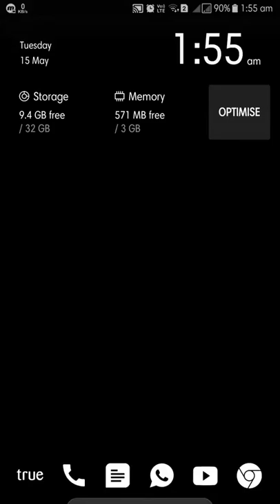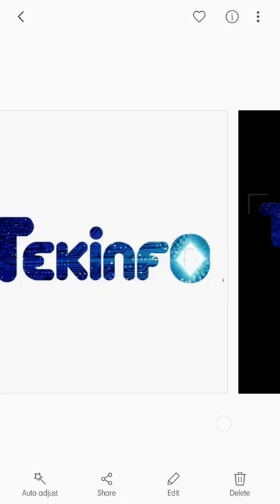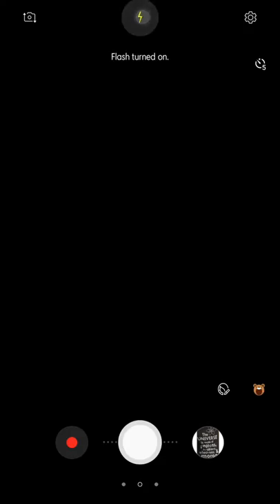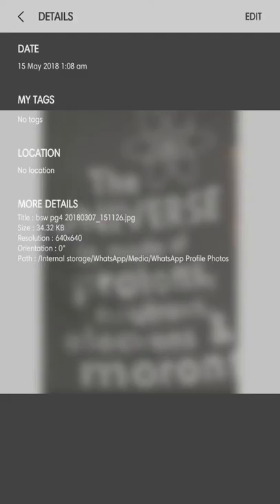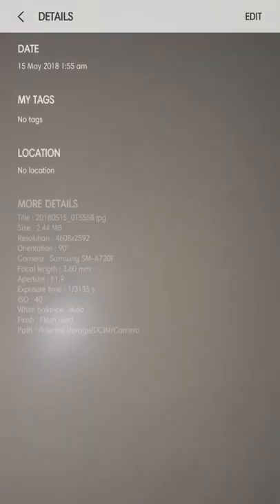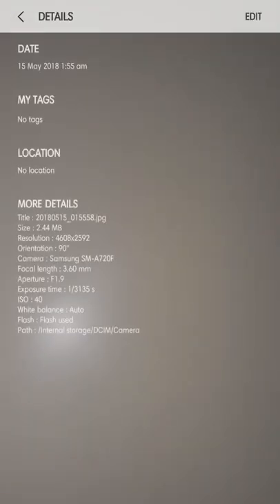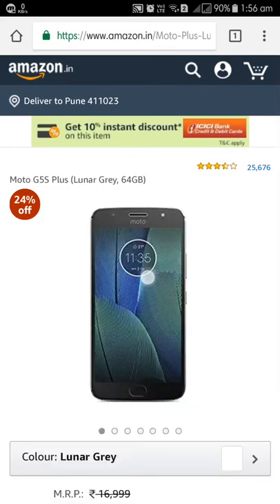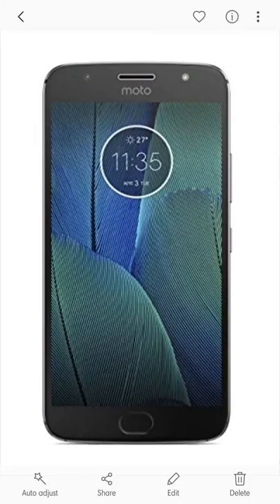Major Bug: Samsung Camera App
Google Tez. Make your 1st payment n get ₹51!

Watch the video if you find it useful do this 👇🏼
【 Share✳ the video link  so others can be benefited】

Regards,
Team TekInfo